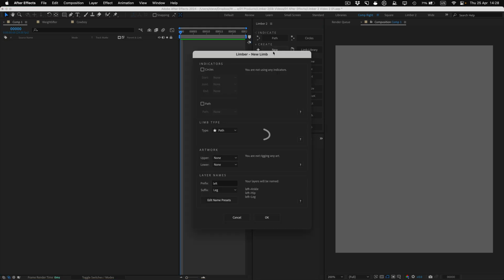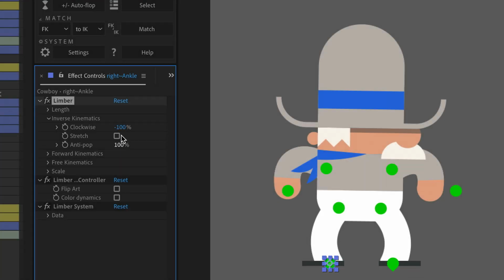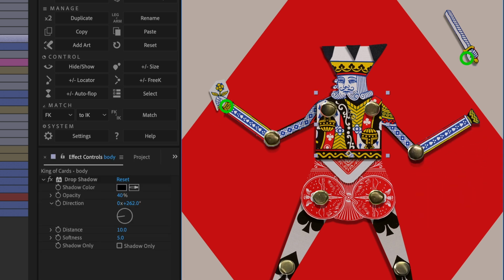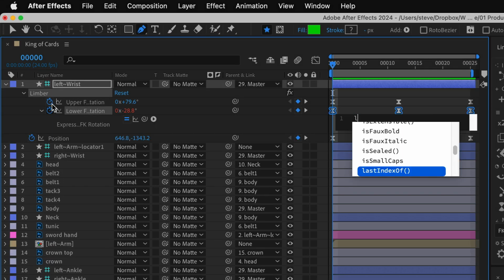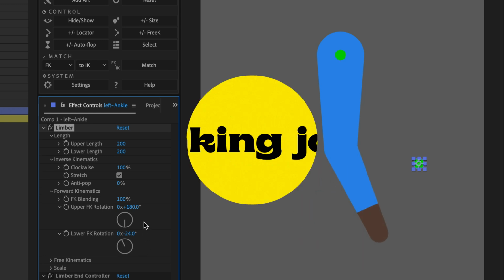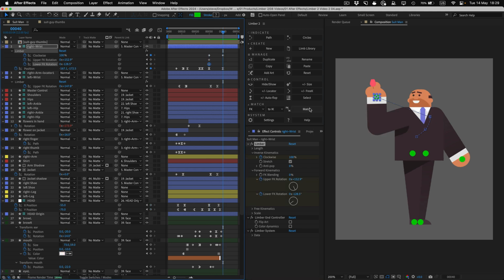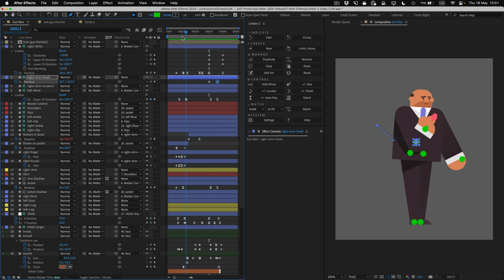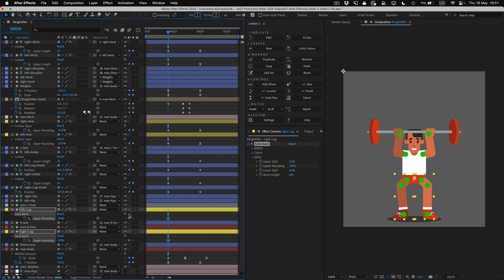Limber 2 for After Effects - Animation Modes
In this video, you’ll learn about Limber’s three animation modes and why they make it the most powerful way to animate characters in After Effects. I cover everything from simple foreshortening techniques to classic animation principles.

You can download all the character rigs used in this video for FREE,

00:00 - Intro
00:14 - IK Mode
00:44 - Lengths
02:07 - Stretch
02:56 - Anti pop
03:56 - FK Mode
04:29 - Locators
04:56 - Overlapping action
06:56 - Auto flop
08:29 - Breaking the joints
09:39 - Scissor action
10:49 - FreeK Mode
11:48 - Leading with the joint
13:22 - Front facing characters
15:07 - See you later